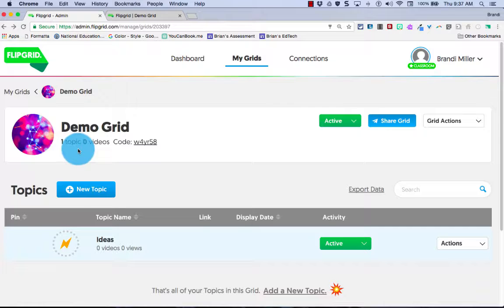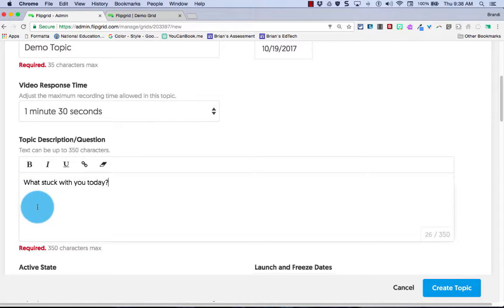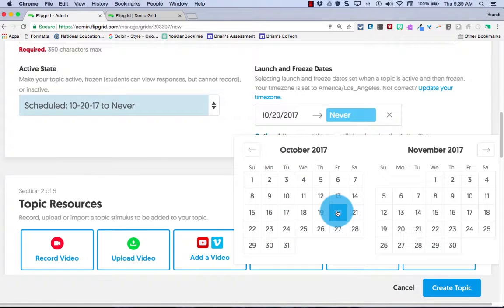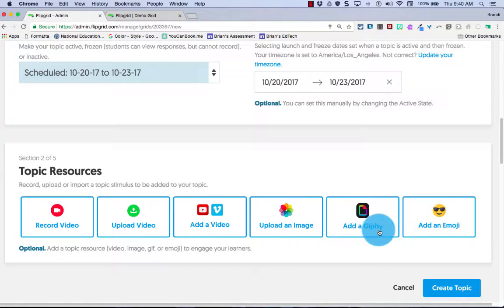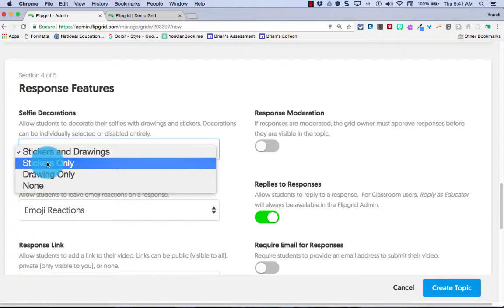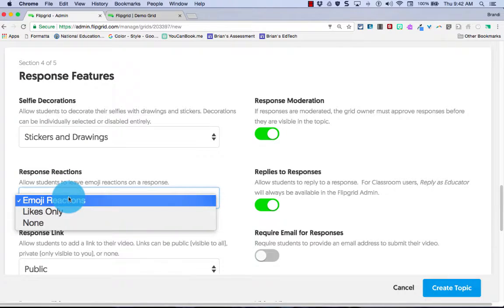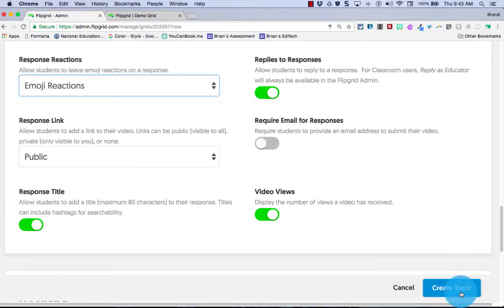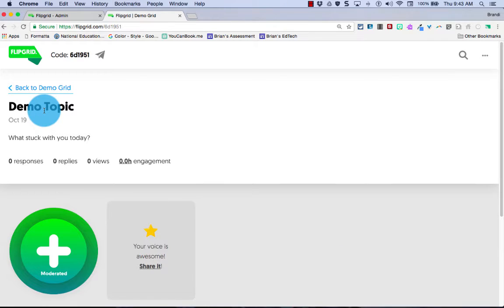Create a Topic in Flipgrid